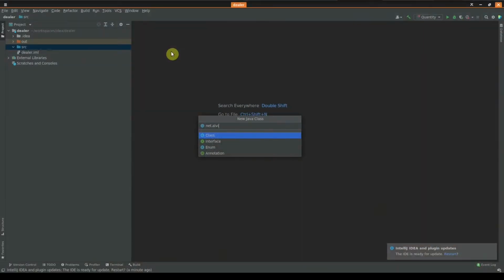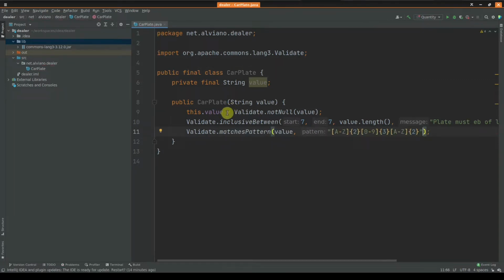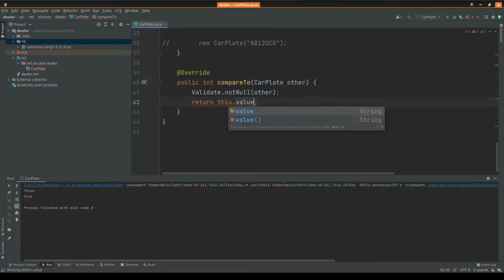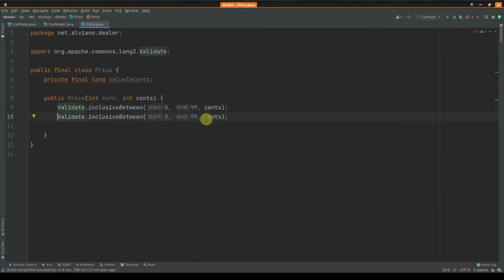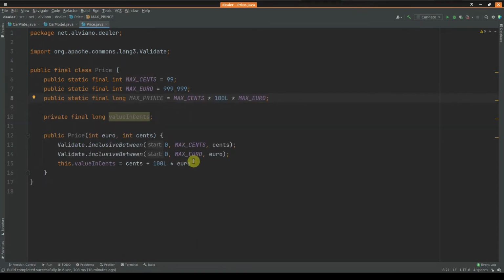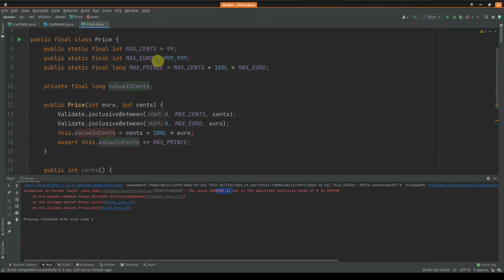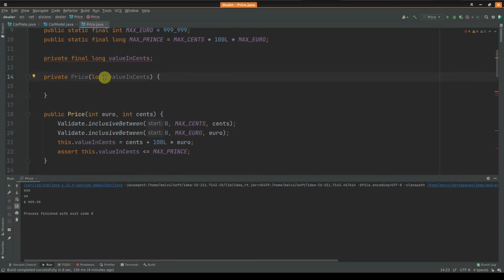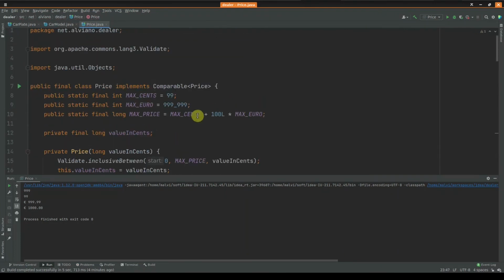Secure Software Design - Pills from lecture 7 - Let's start with some domain primitives!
Some pills from the seventh lecture of the Secure Software Design course

In this video we start writing some simple domain primitives to represent plates of Italian cars and prices ranging from 0.00 to 999,999.99 euro. Domain primitives are immutable and force us to write them in a way that guarantees consistency of all their instances. Thanks to such guarantees, we can write code that simply works, not because of unclear and unrealistic assumptions, but because of actually enforced invariants.